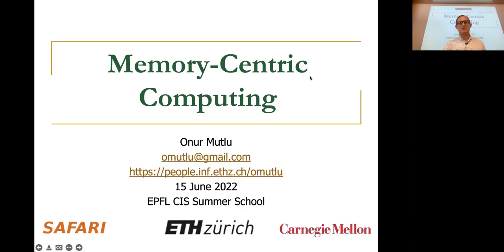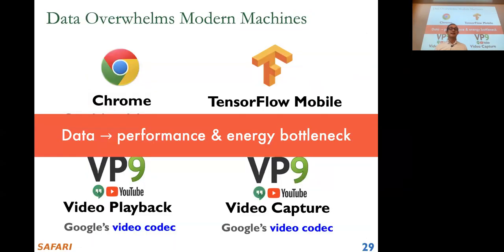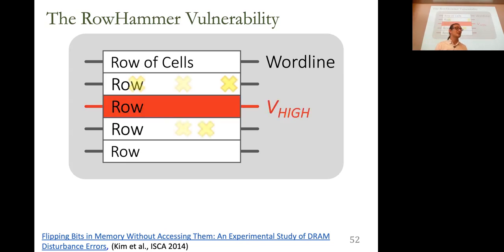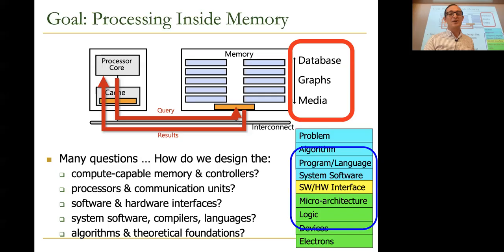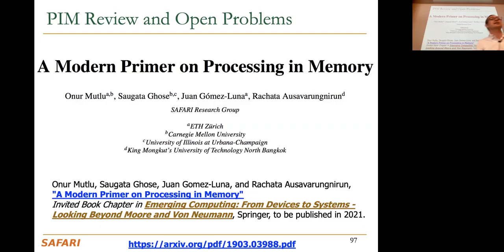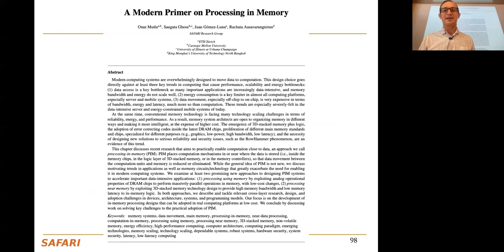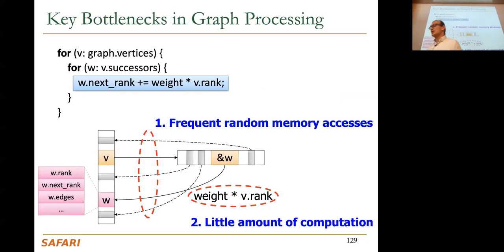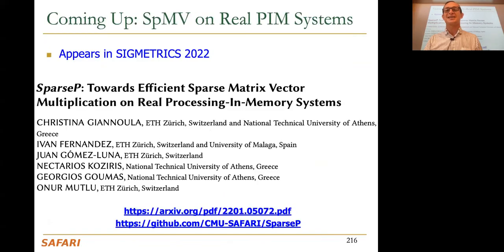"Memory-Centric Computing" - Invited Talk at EPFL CIS Edge AI Summer School, 15.06.2022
"Memory-Centric Computing" - Invited Talk at EPFL CIS Edge AI Summer School

Recommended Reading:
A Modern Primer on Processing in Memory